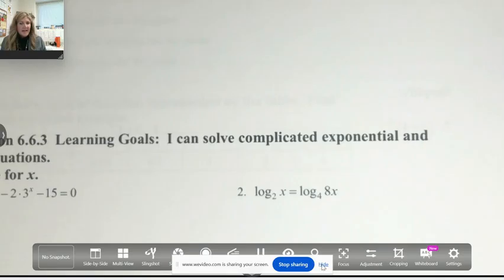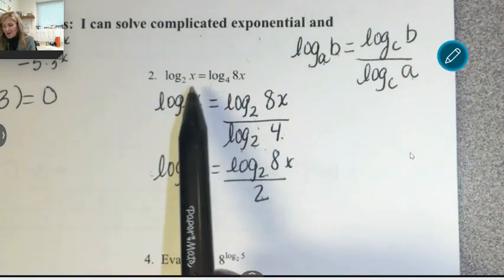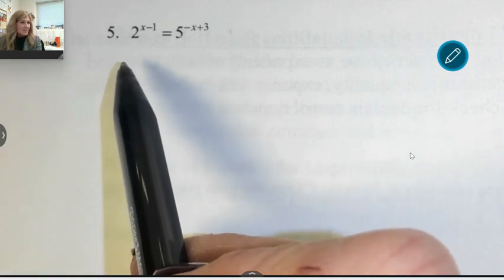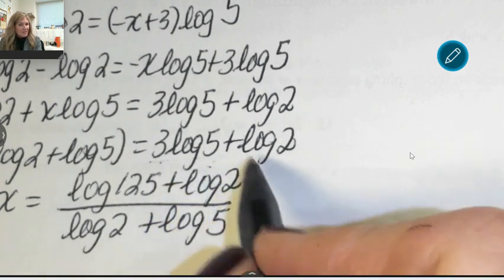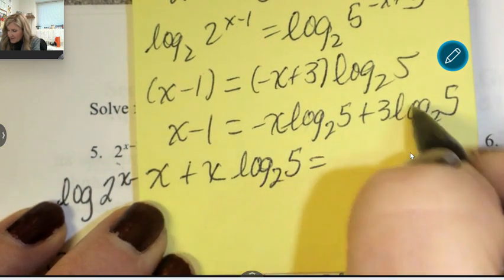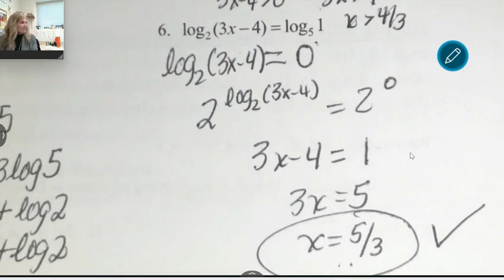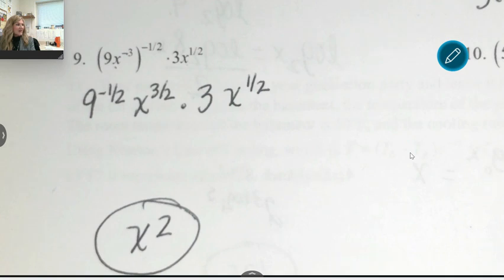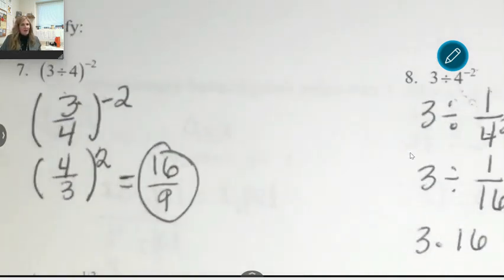Video Notes 6.6.3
Solving exponential and log equations.  Simplifying exponents.